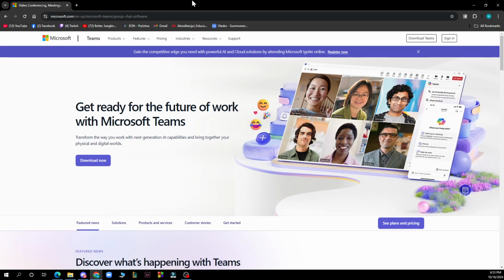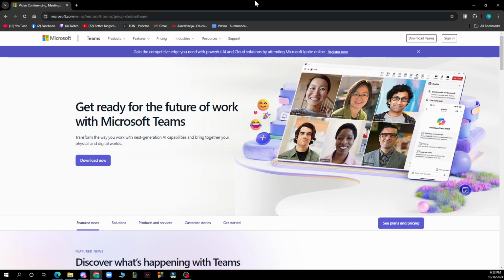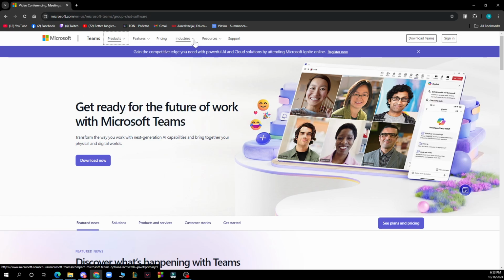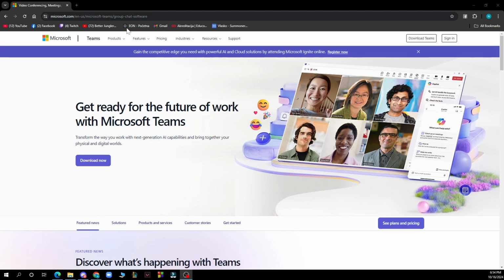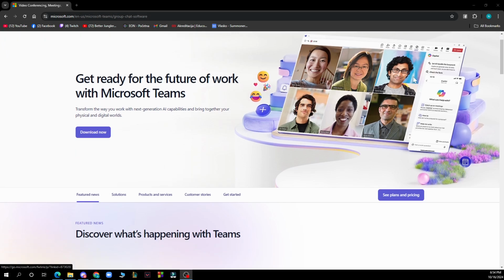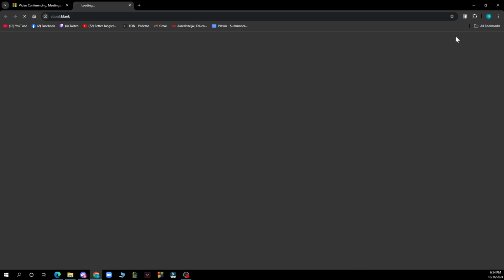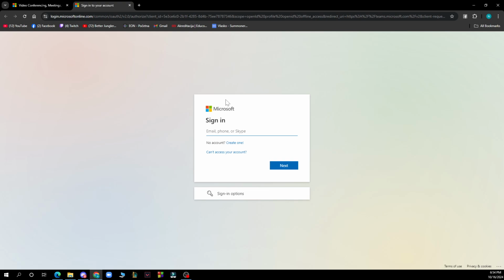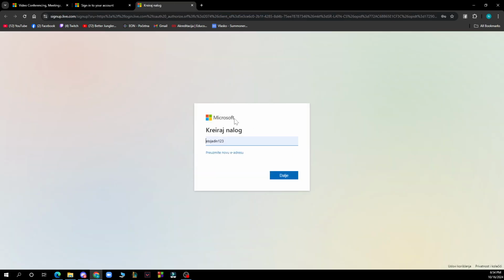How to Create a Microsoft Teams Account (Quick Tutorial)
In this video I will show you How to Create a Microsoft Teams Account. It would be good if you watch the video until the end so that you don't miss important steps.